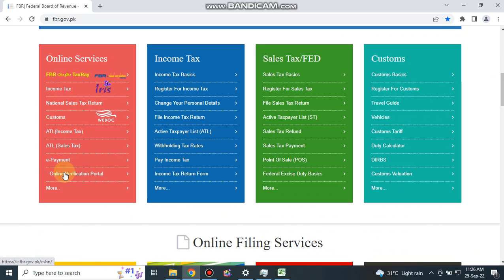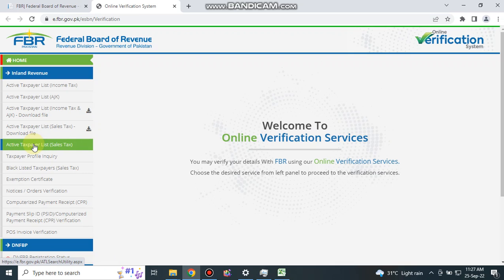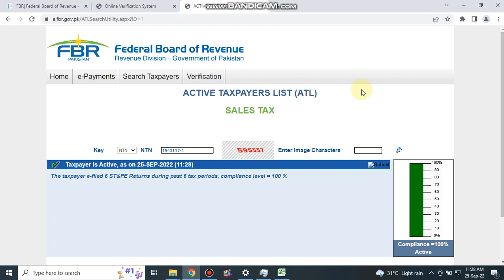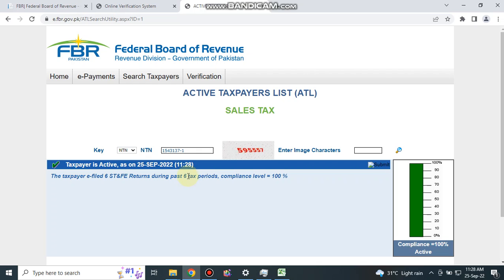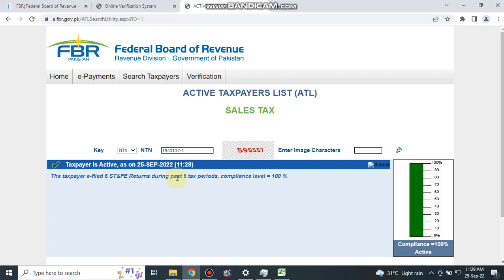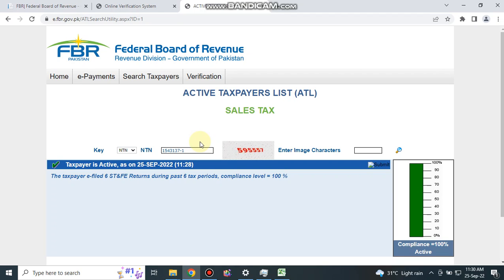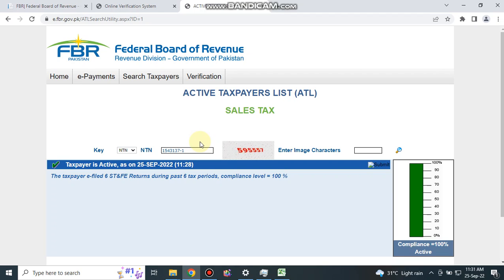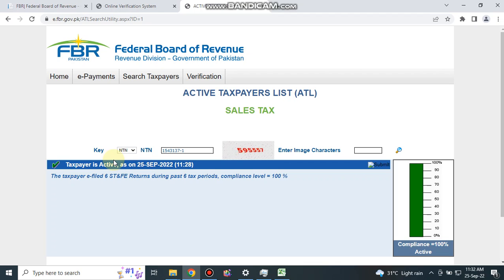How to check Active Taxpayer List (Sales Tax)? Check it and charge Further Tax @ 3%